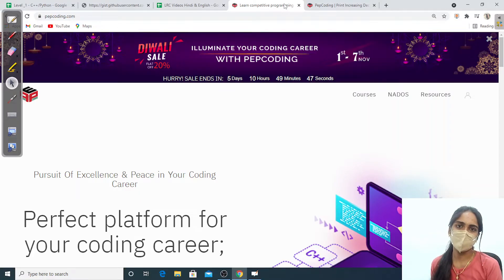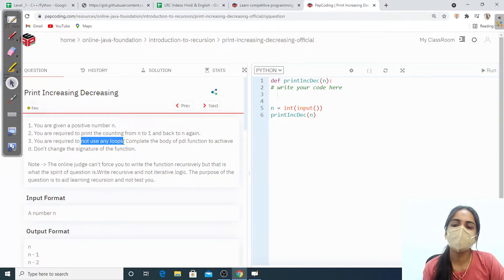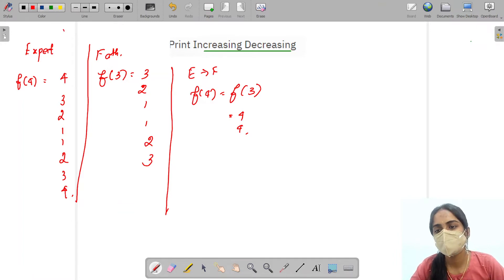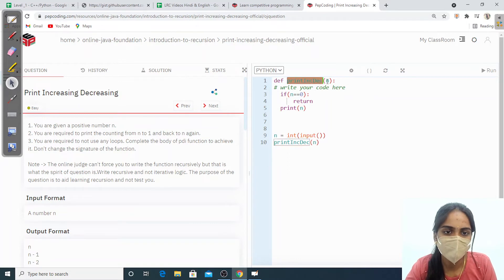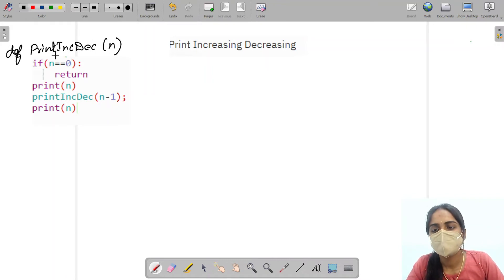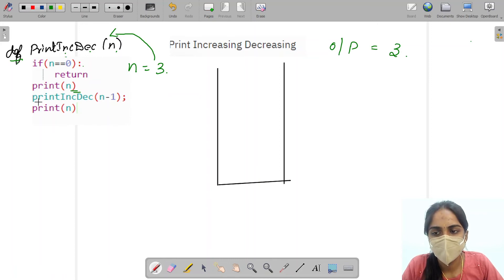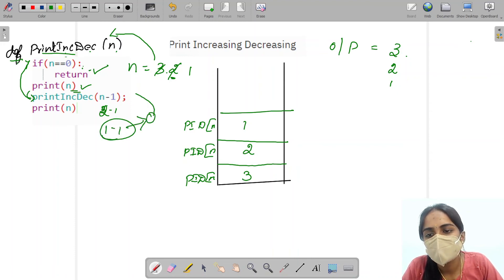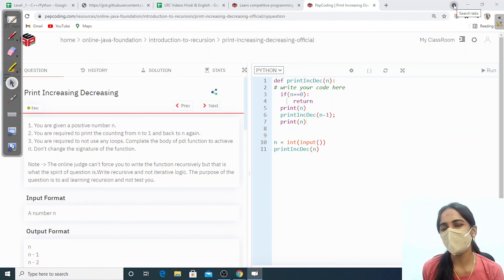Print Increasing Decreasing | Module : Recursion and Backtracking | In English | Python | Video_3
NADOS also enables doubt support, career opportunities and contests besides free of charge content for learning. In this question we print numbers in Increasing Order and Decreasing Order.

Question Name:
Print Increasing Decreasing

Question Statement:
1. You are given a positive number n.
2. You are required to print the counting from 1 to n.
3. You are required to not use any loops. Complete the body of print Increasing function to achieve it. Don't change the signature of the function.

Topic: Introduction of Recursion Recusrsion Print Increasing Decreasing

Used

TimeComplexity: O(N)

SpaceComplexity: O(1) (Recursive Space)